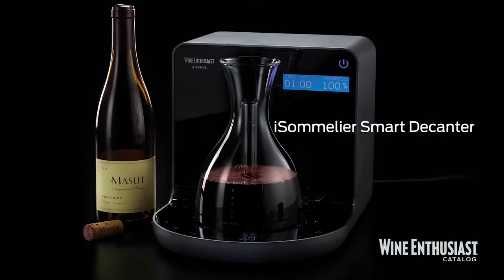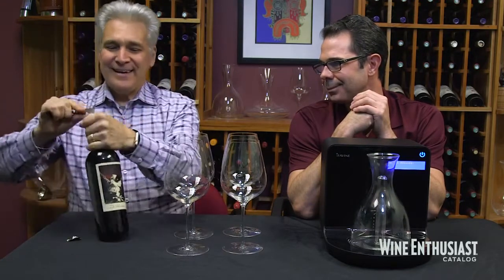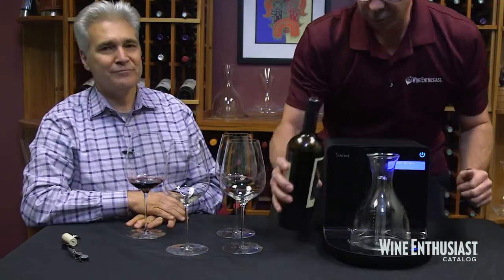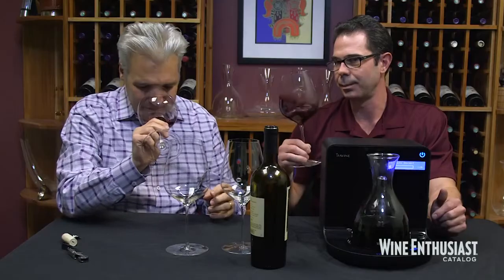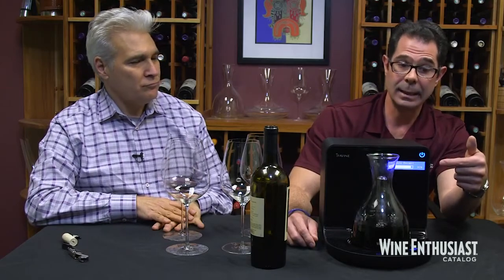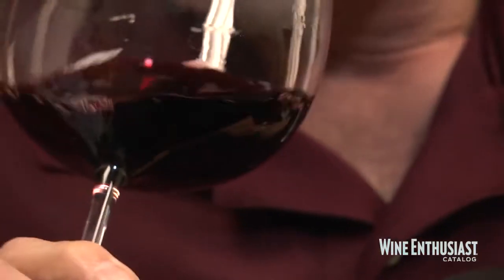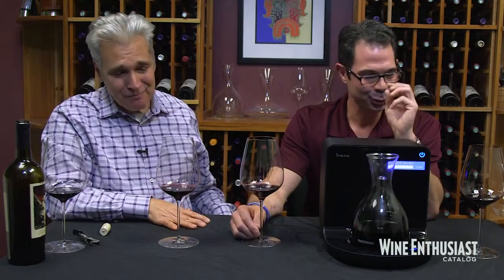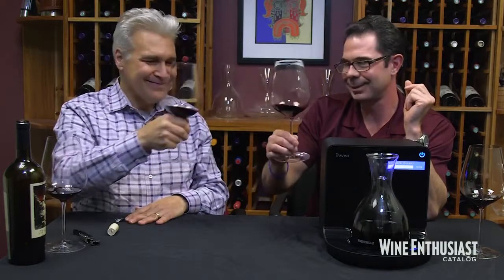iSommelier Smart Decanter Challenge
iSommelier is the solution to eliminate all limitations during conventional decanting. It is the first smart decanter using a revolutionary technology that reinvents the decanting experience to enhance the flavors and aromas of the wine in just a few minutes. iSommelier also softens the tannins and transports the wine to a stage of maturity that would otherwise require years of cellaring.